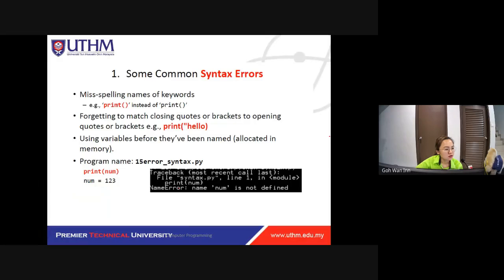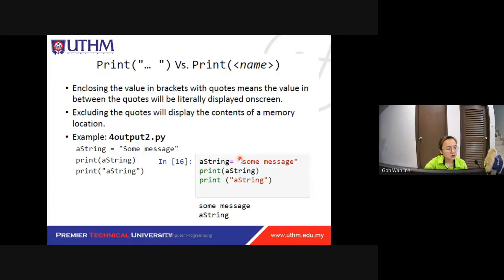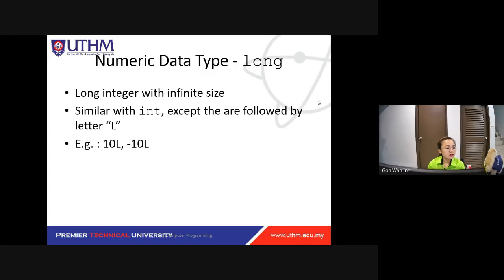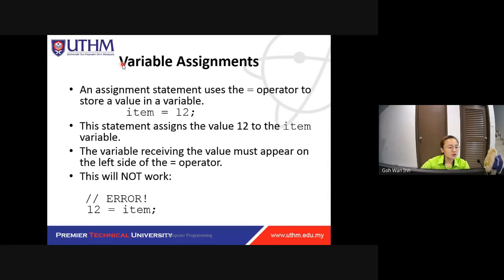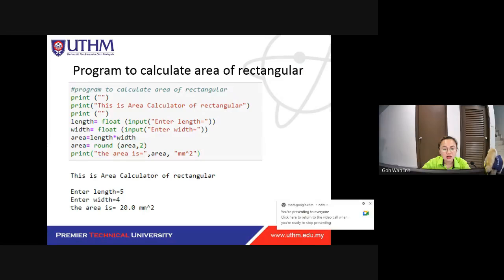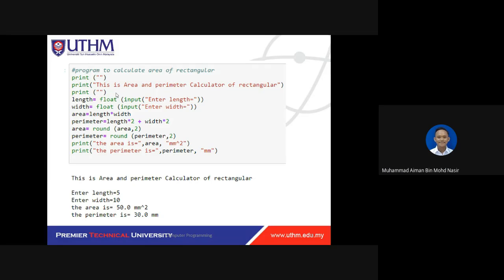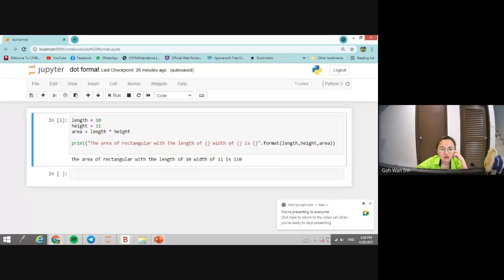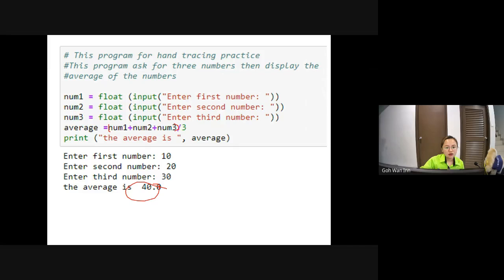Programming S3 C4 Input & Output Statement, Operators and Expression